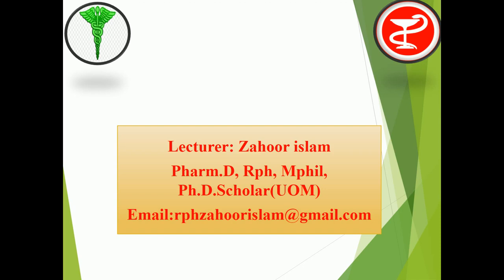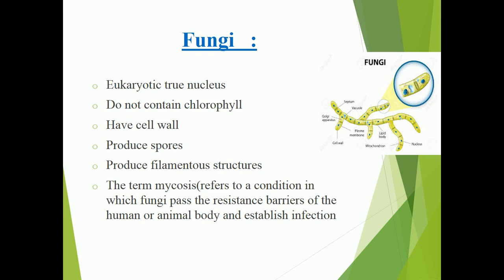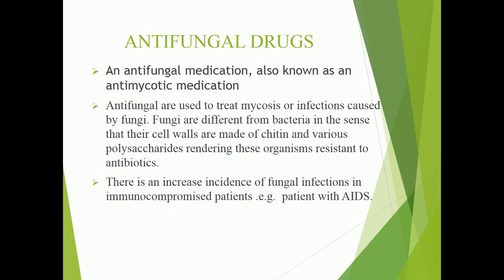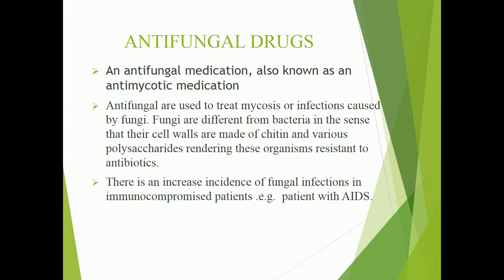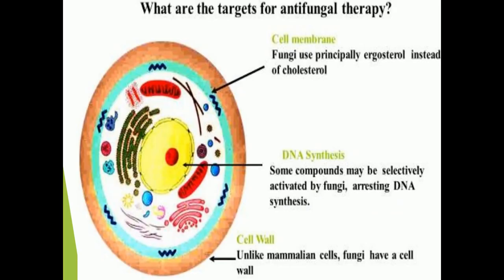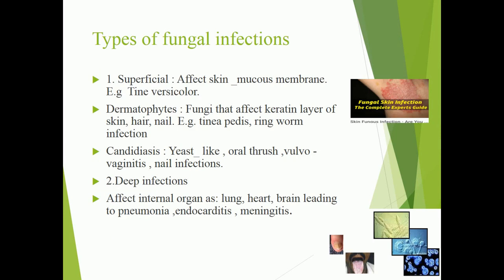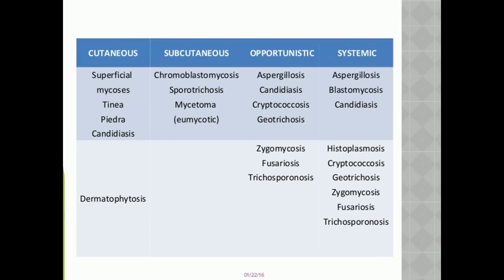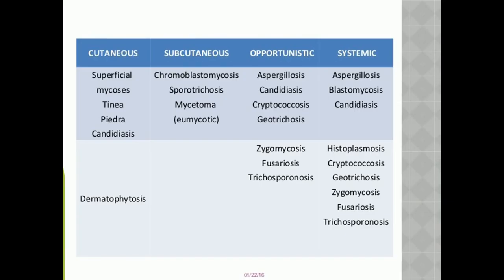Introduction to fungi and antifungal drugs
1. What is Fungi?
2. Define antifungal drugs.
3. Define the most commonly used drug category that is used to prevent and treat fungal infection
4. Briefly discuss action and effects of anti fungal
5. List some of the most commonly used drugs for fungal infection
6. Discuss the nursing measures / patient education which can be taken if patient is using to treat and prefect infections
7. Nursing Management related to antifungal